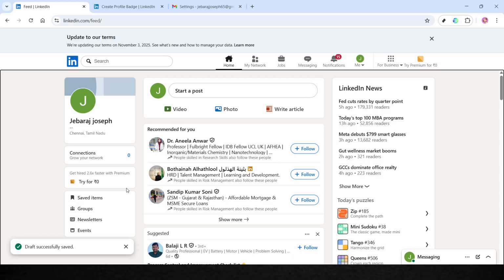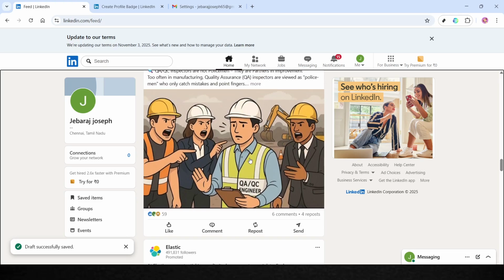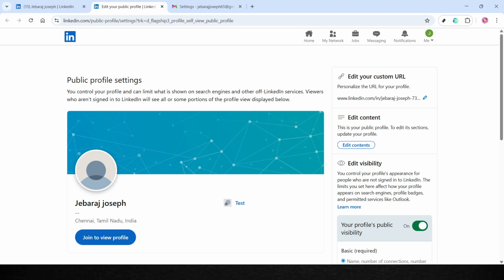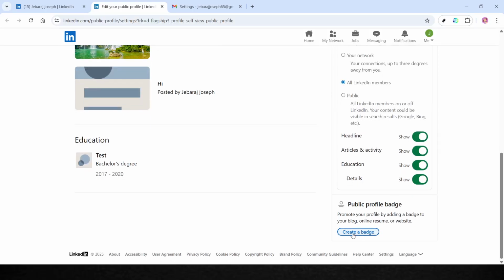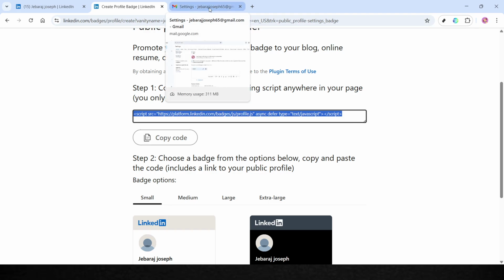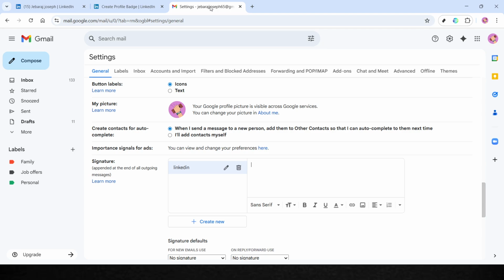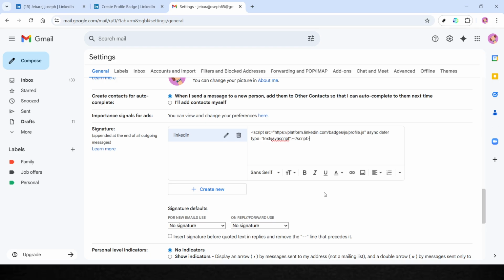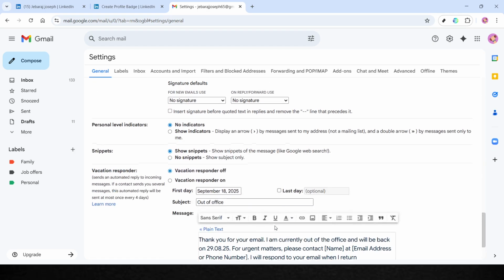How to Add a LinkedIn Badge to Your Email Signature 2025 (Step By Step)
Learn How to Add a LinkedIn Badge to Your Email Signature 2025 (Step By Step)

In This Video, We'll Show You 👇
Linkedin Badge Email Signature
Add Linkedin Badge To Email
Linkedin Email Signature Tutorial
Linkedin Profile Badge In Email
Email Signature Linkedin Badge
How To Add Linkedin Profile To Email Signature
Add Linkedin Profile To Email
Linkedin Badge In Email Signature
Linkedin Signature Badge
Linkedin Signature Tutorial
Email Signature Linkedin
Linkedin Badge Email
Add Linkedin Badge
Linkedin Profile In Email Signature
Linkedin Profile In Email